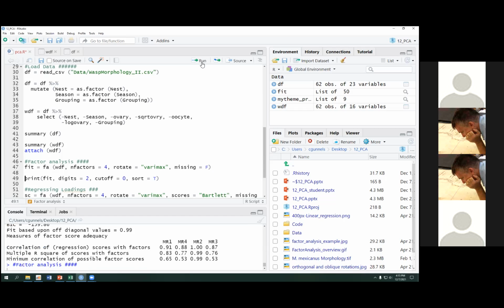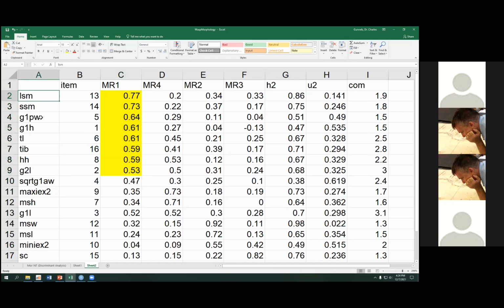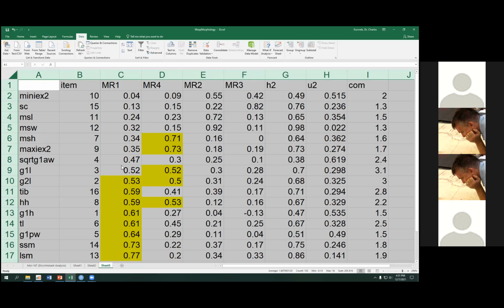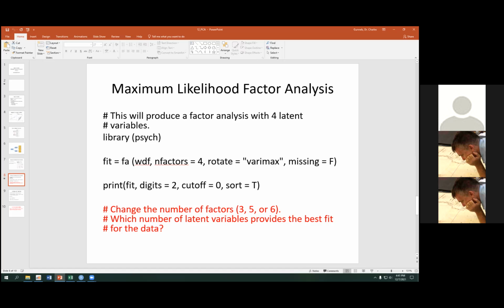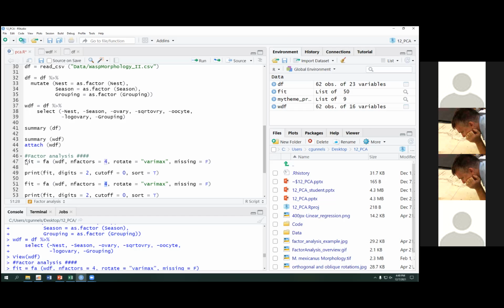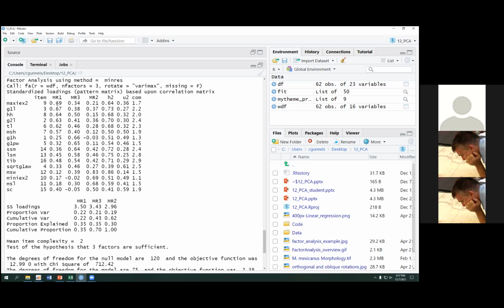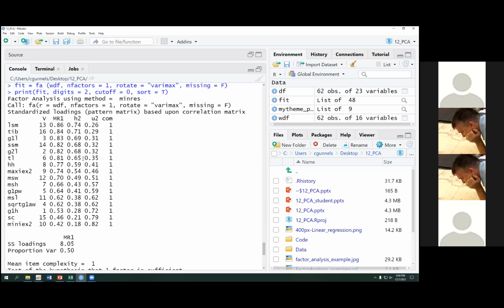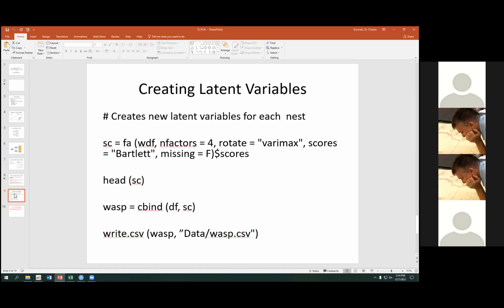Biological Stats - 9 Dec 2021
We finished our discussion about Principal Component Analyses, including how to regress the loadings so that the factors could be used for additional analyses. We spent the last few minutes in class discussing statistical traps that can mislead our understandings.
Happy Holidays!